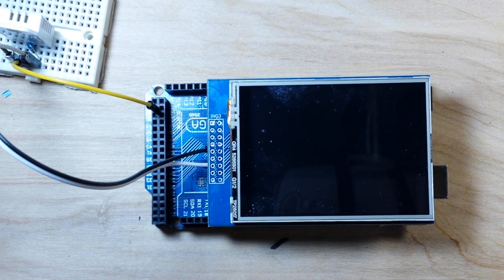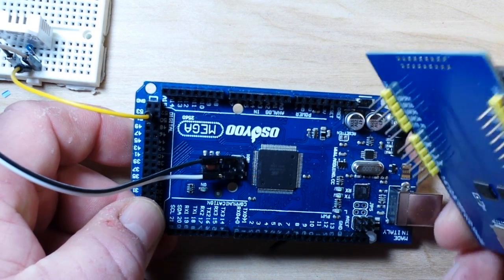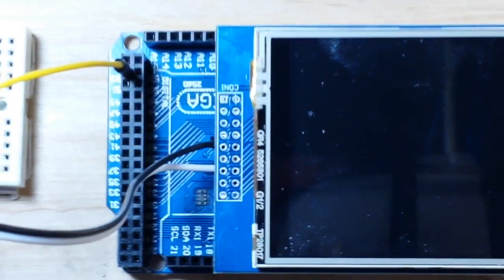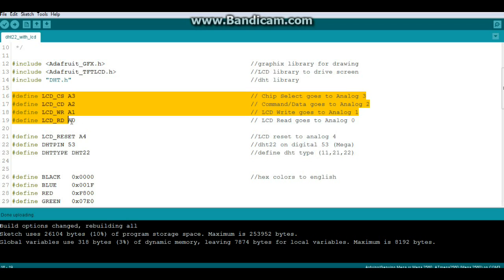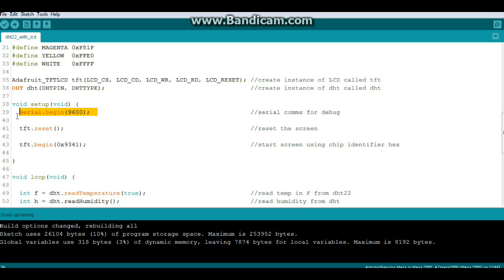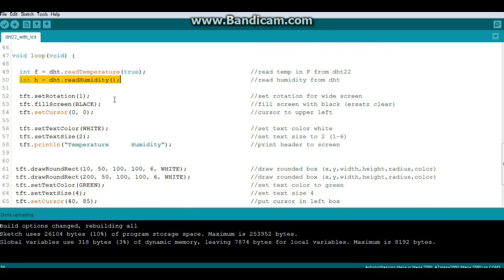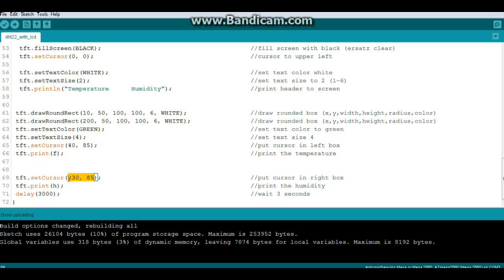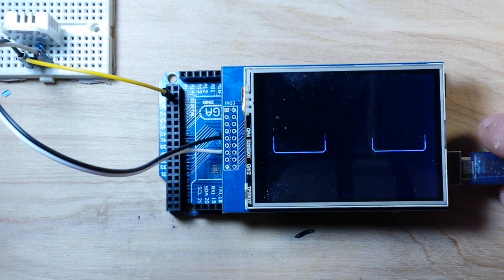TFT LCD Basics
In this video we take another look at the 2.8" TFT LCD and try to understand the library functions for setting it up and basic display commands. Such as: tft.reset(), tft.begin(identifier), tft.print(), tft.drawRoundRect().

The LCD we are using in this video is